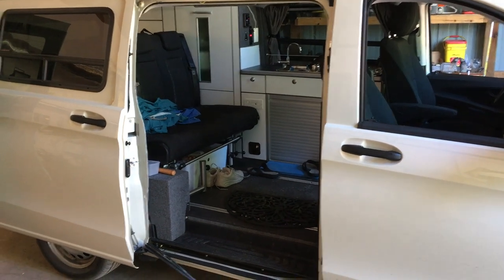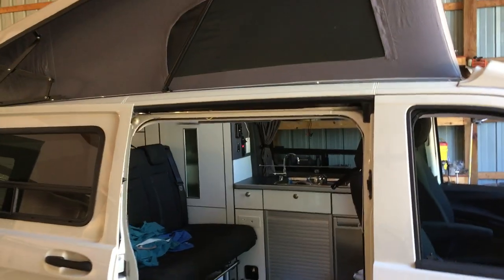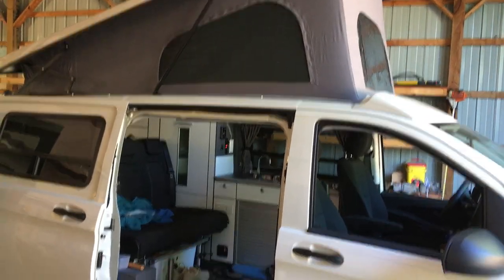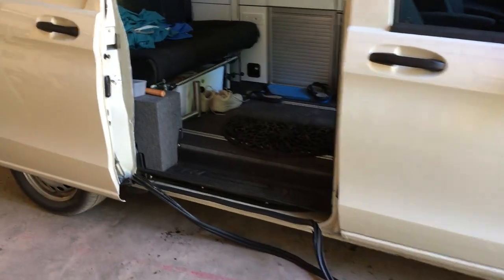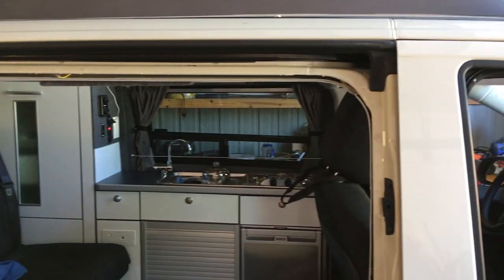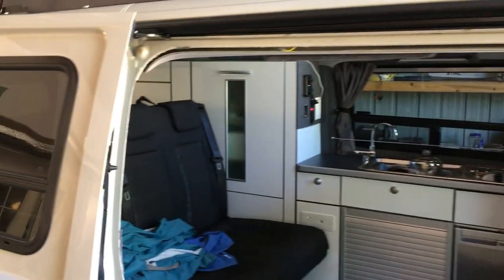Screen Step 1 Remove Gasket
I'm posting a series of short videos on how to install my patented Velcro on at the gasket door screens. I sell them for sliding doors on Vans and rear doors on Vans as well. I hope this series of 8 short videos helps people with there installation.